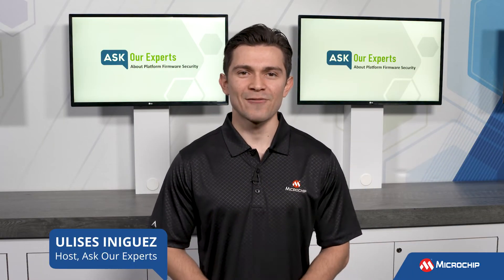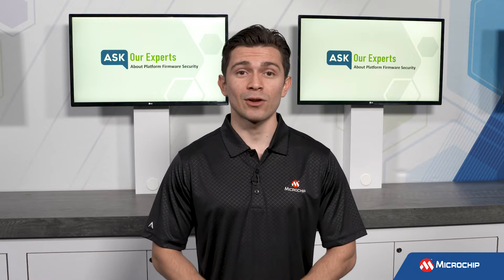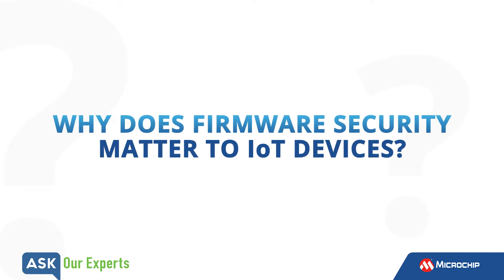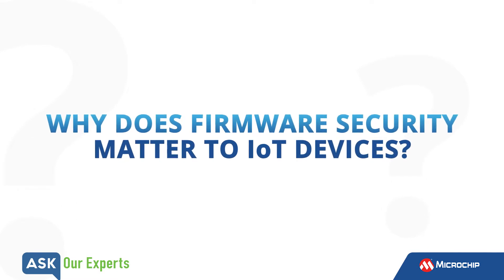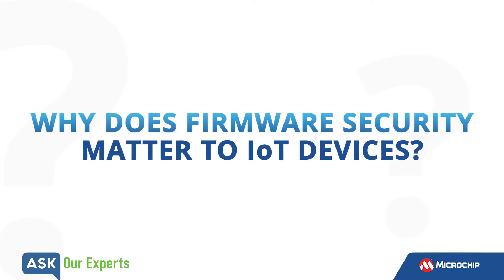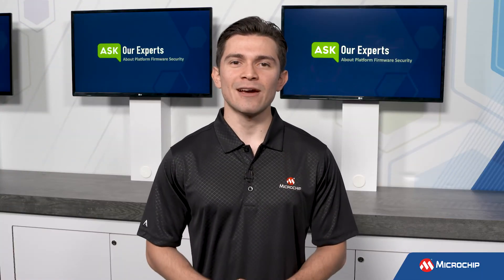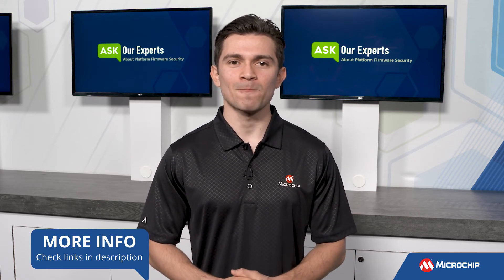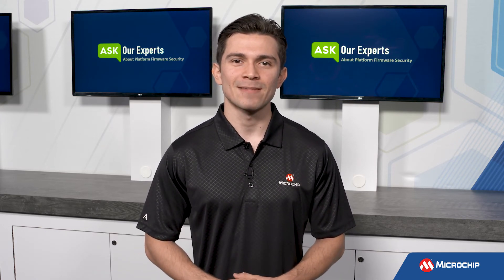AOE | Platform Firmware Security: Why does firmware security matter to IoT devices?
In this "Ask Our Experts" episode about Platform Firmware Security, Microchip expert Brandon Weekly discusses why firmware security is important to the Internet-of-Things (IoT) market.

Check out the other episodes in this series where Brandon discusses common threats to Platform Firmware and how Microchip helps our customers secure their designs from malicious actors.
The frequently asked questions Brandon addresses include:

What is platform firmware and what does it do?
What security risks are associated with firmware?
Does firmware need to be updated periodically?
How can a secure development lifecycle be created for firmware?
What is device/platform attestation?
What is the difference between secure boot and platform root of trust?